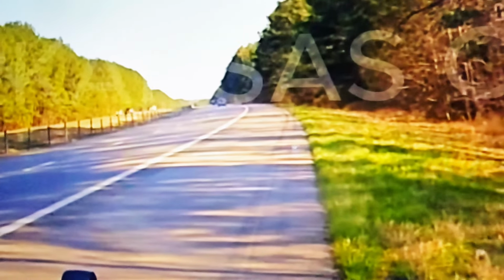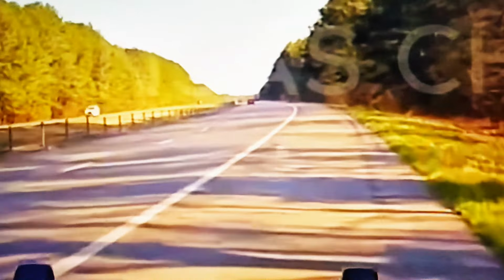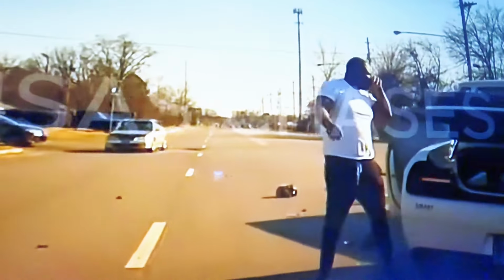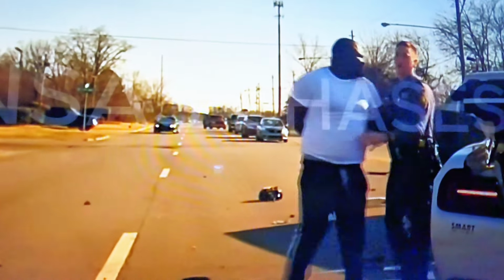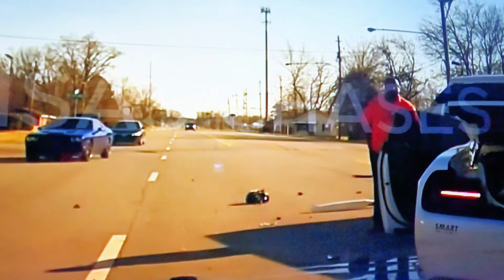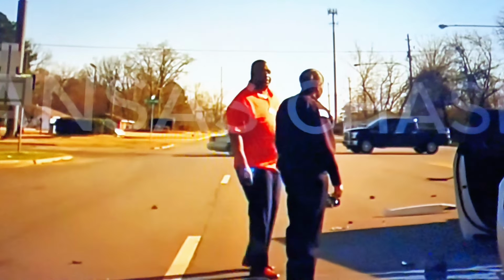HIGH-SPEED CHASE:Dodge Challenger Pursuit Ends in Head-On Collision Church Bus Arkansas State Police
Raw police dashcam footage of a high-speed pursuit involving a Dodge Challenger that fled from the Arkansas State Police. The pursuit concluded in a severe head-on collision with a church bus carrying 9 passengers. The suspect was later found to have approximately $30,000 worth of illegal drugs in his vehicle.

The content is provided for educational and documentary purposes, highlighting the risks involved in felony fleeing and law enforcement operations.

Timeline:
0:00 - Pursuit Initiation
... (add relevant timestamps here for key moments)

[Your Instagram Link]
[Your Facebook Link]
[Your Website Link]